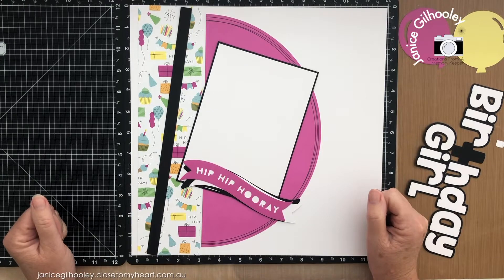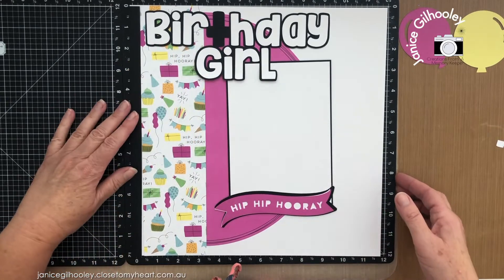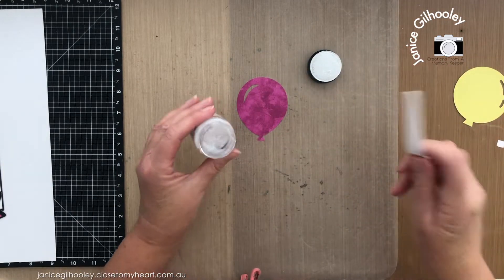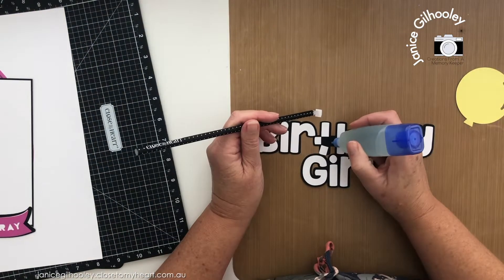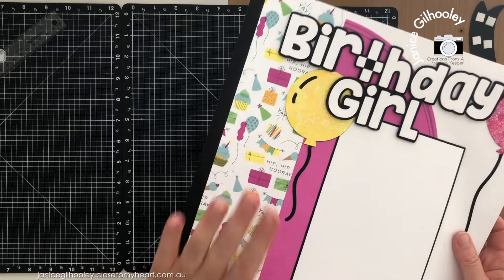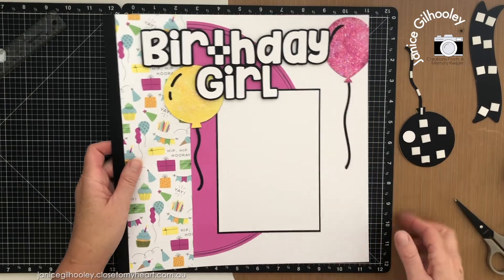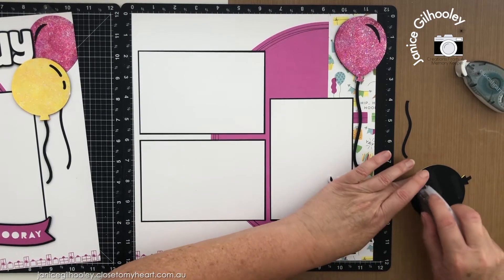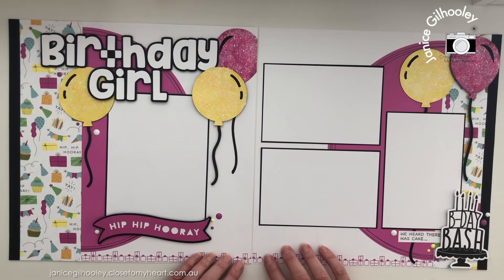Scrapbook Layout Process | Birthday Layout | Design #67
Birthday themed scrapbook layouts are always so much fun. In this process video I show a double page Scrapbook Layout with sparkle & shine for a birthday theme featuring Cake Day collection from Close To My Heart. With some drawn details, title and balloon details using Cricut Design Space and the final touches of the glitter on the balloons - this scrapbook layouts comes together quite quickly.

Design Space File available.

Font: KG Inimitable Original available from dafont.com